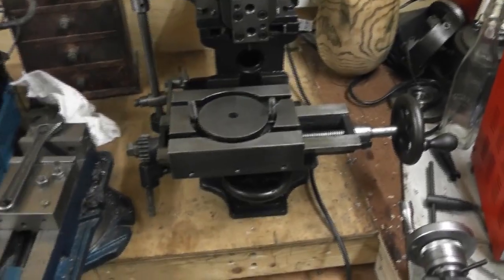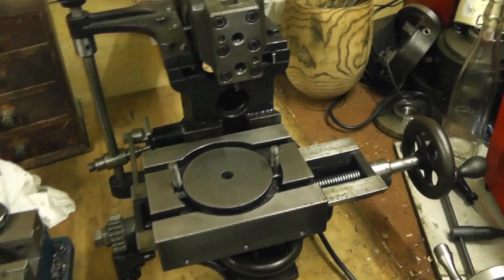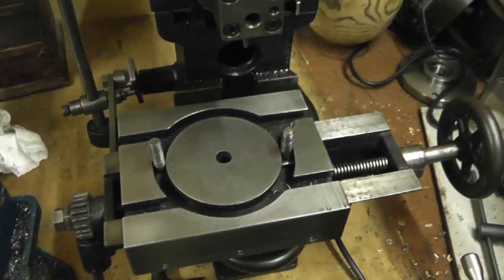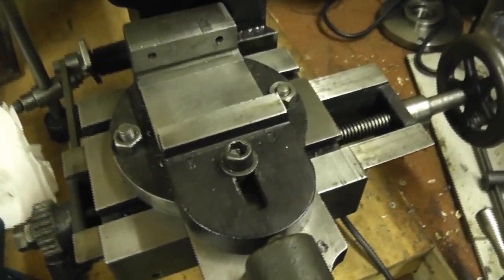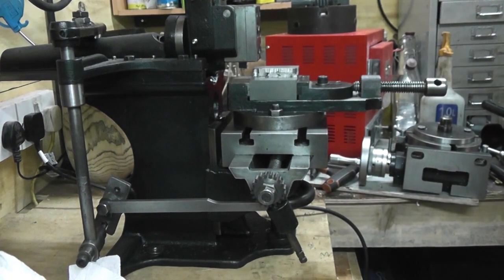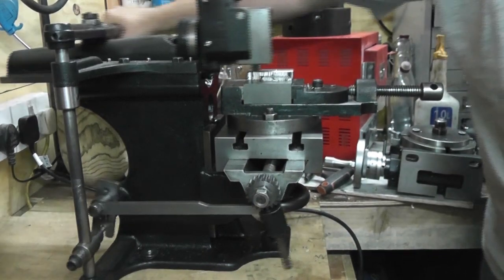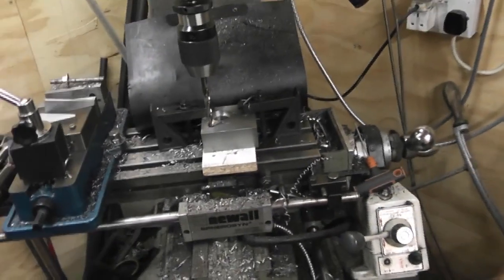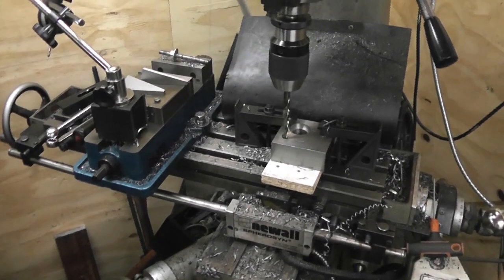Drummond Mk2 hand Shaper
This is just a short ( ish ) video of my Hand shaper in use